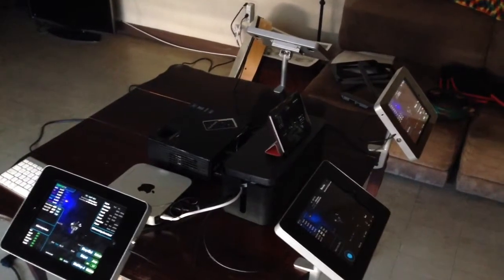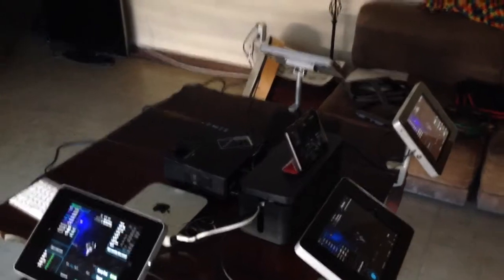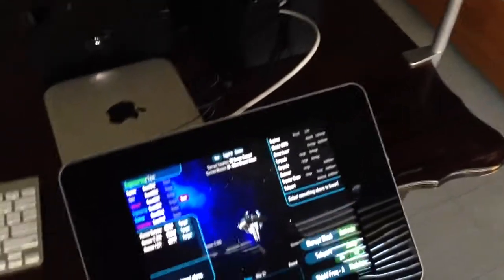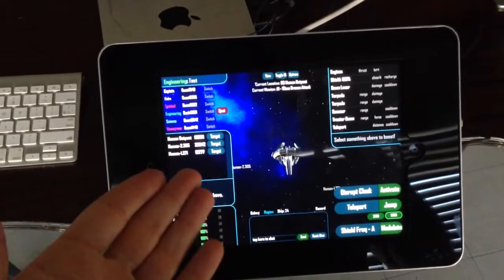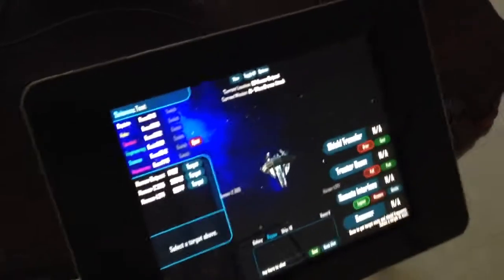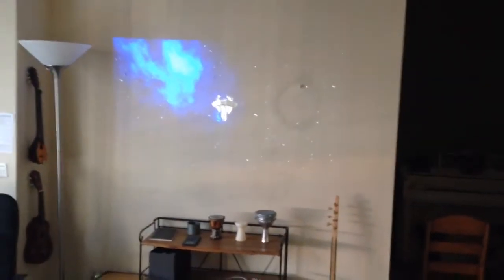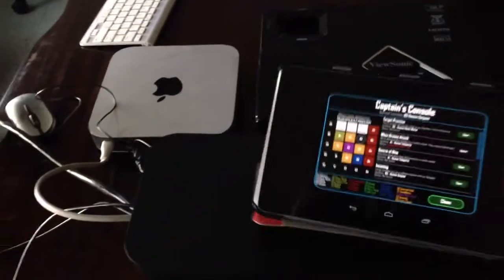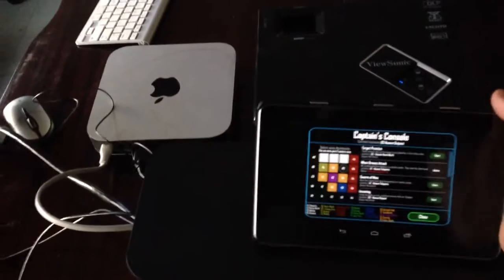Quintet Convention Setup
Multiplayer Scifi Space Game. Works on Mac, Windows, iOS, Android, OUYA.